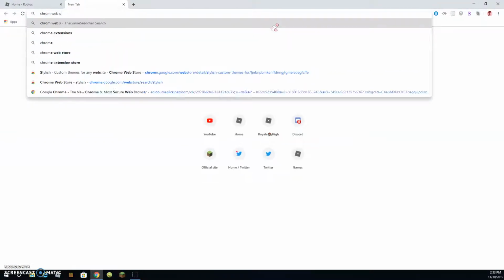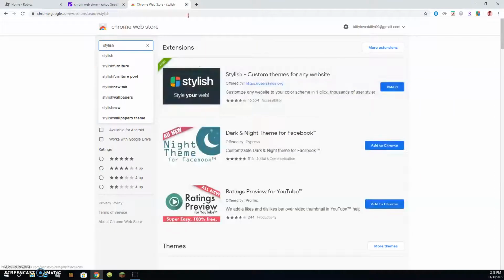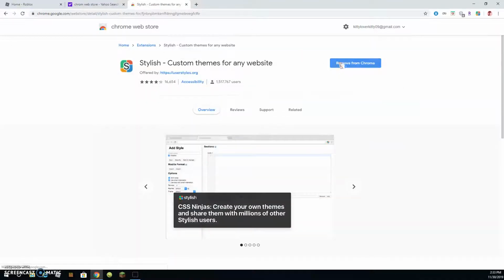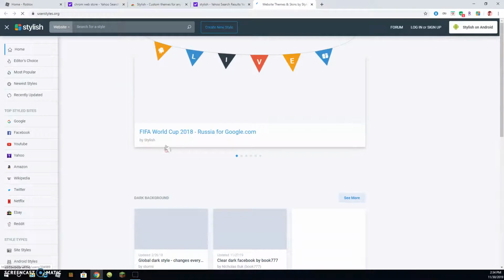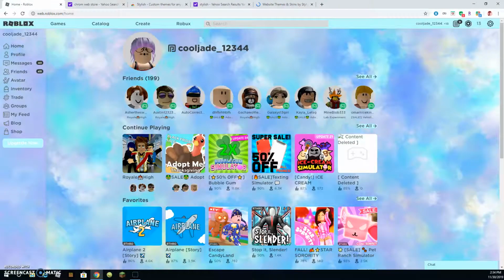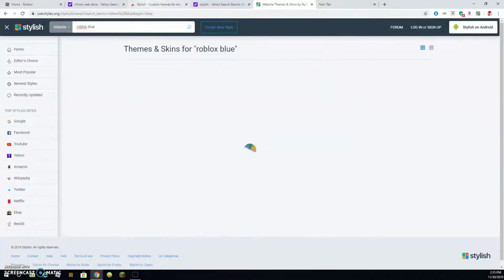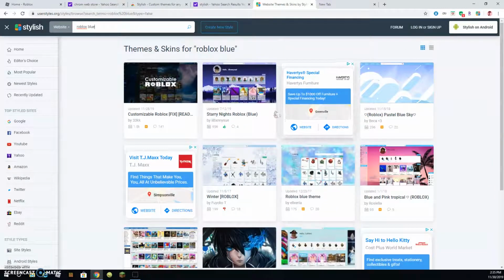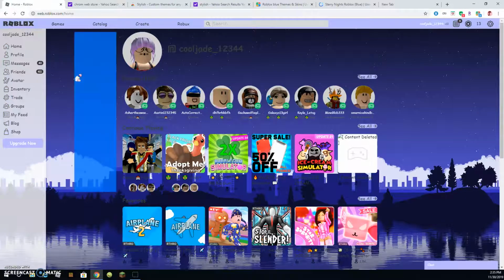How to change the cover of the roblox page!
This vid was bad- ngl- lol, I upgraded to OBS Studio a recorder with no time limit :)